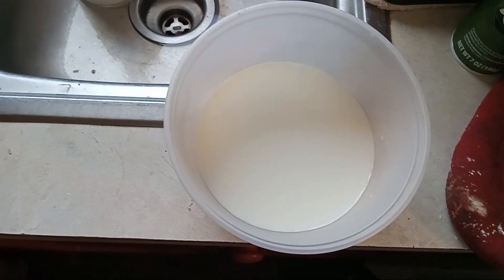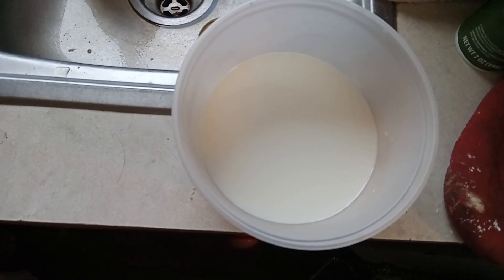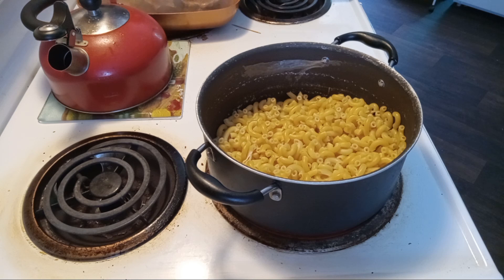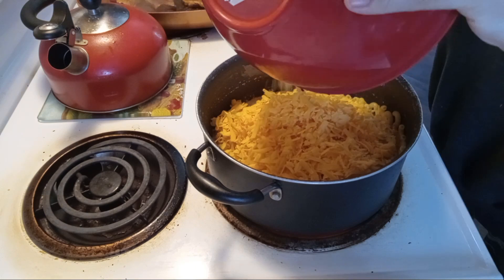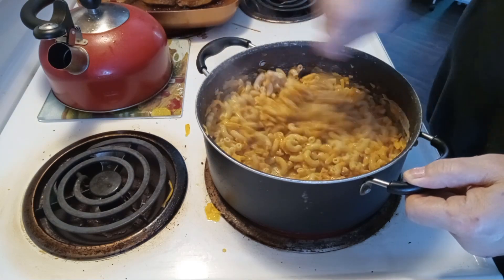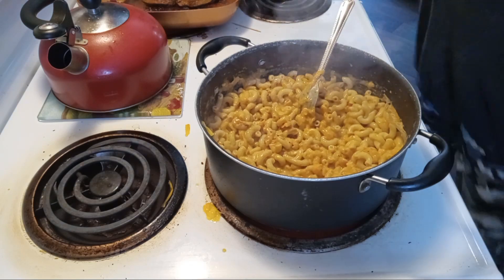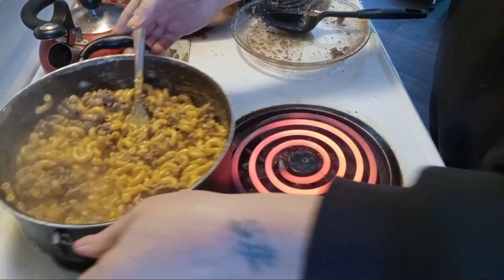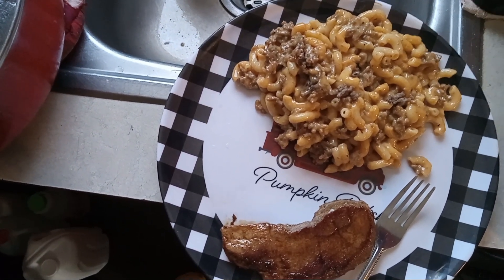Home Hamburger Helper Cheese Burger Meal,Tawynia"s Home Cooking 02/03/24